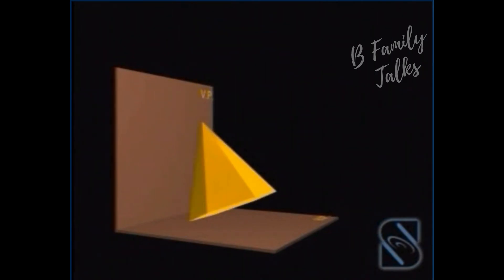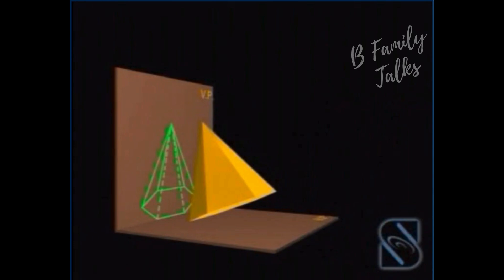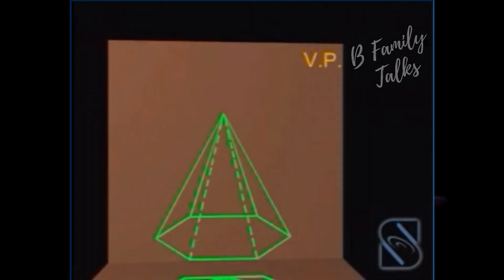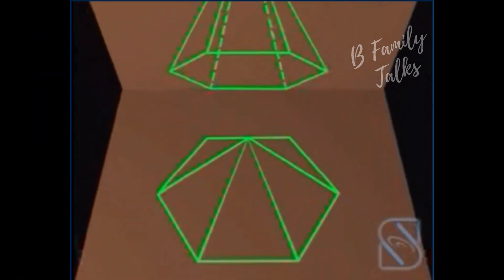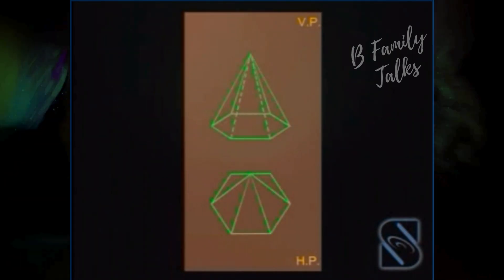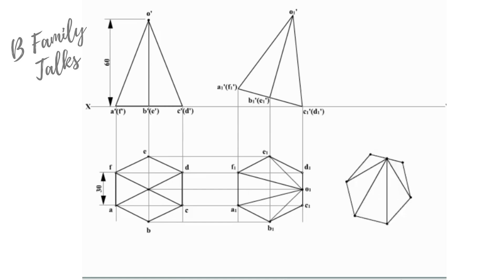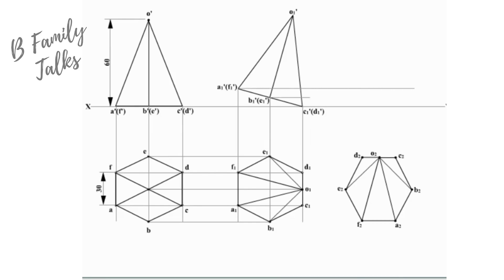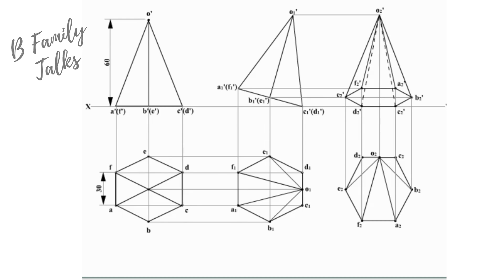Projection of Solids (Problem-2) | Easy Tips | Step by Step procedure for easy understanding